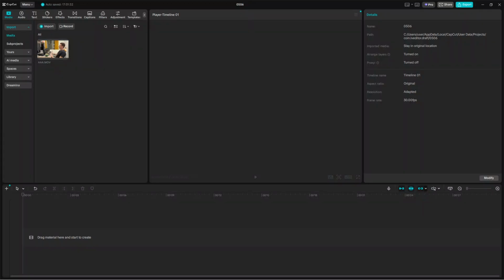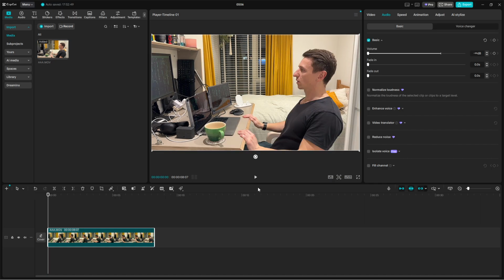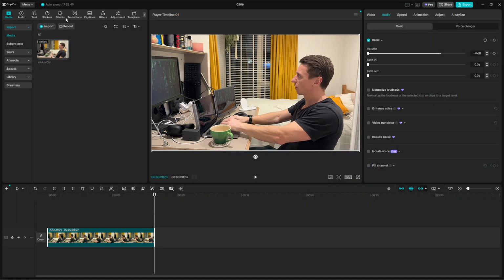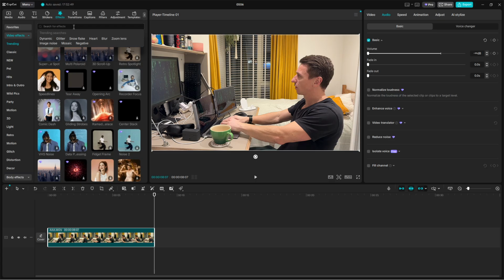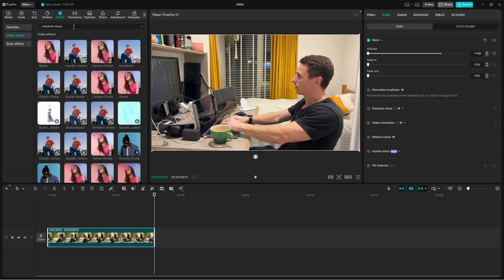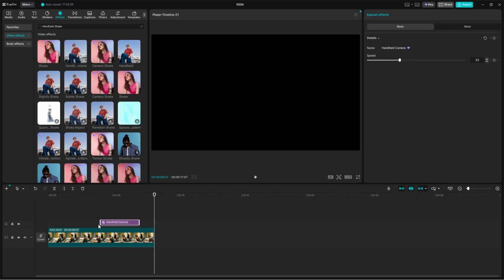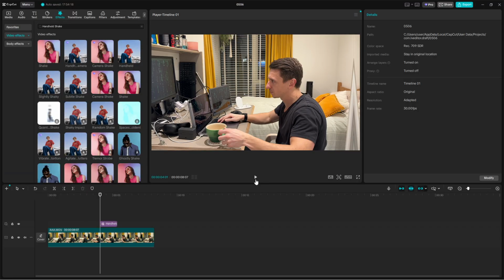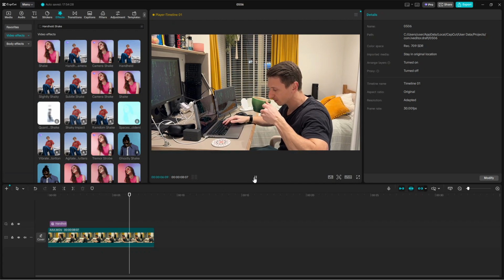How To Add Handheld Shake In Capcut PC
Want to make your videos look more dynamic and natural? In this tutorial, I’ll show you how to add a handheld camera shake effect in CapCut on PC.

Video Chapters:
0:00 - Selecting High-Energy Source Footage
0:33 - Navigating the Effects Infrastructure
1:03 - Identifying the Handheld Shake Algorithm
1:29 - Timeline Integration and Layering
1:40 - Intensity and Duration Modulation
2:17 - Final Export and Dynamic Realism